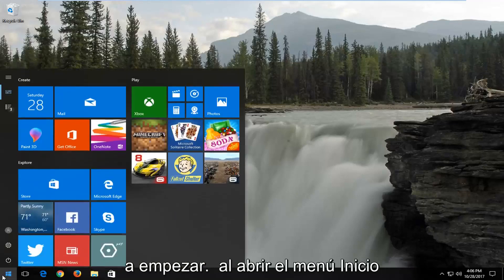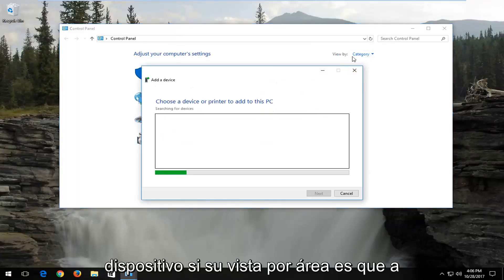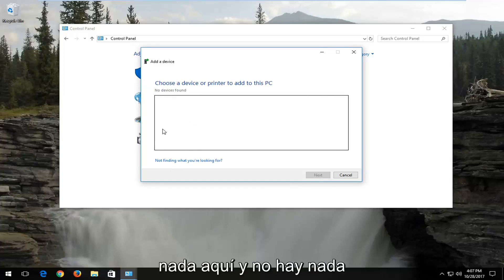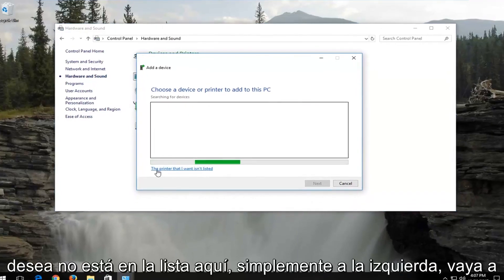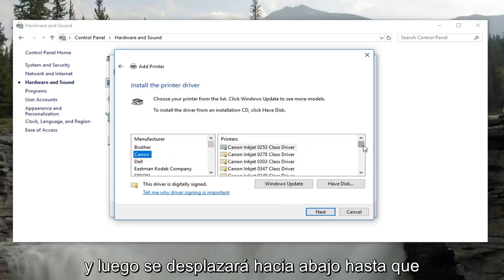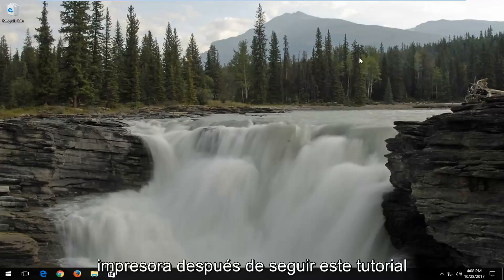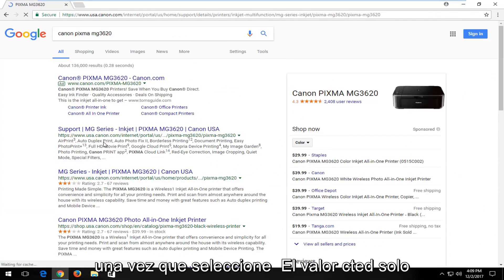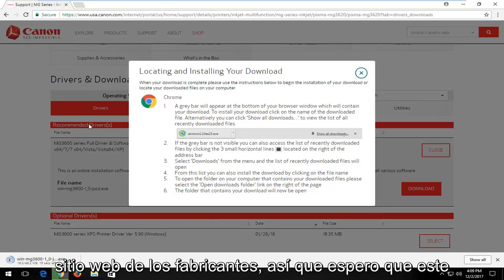Cómo instalar el último controlador de la impresora Windows 10 [Tutorial]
Cómo instalar y actualizar los controladores de su impresora en Windows 11/10/8/7

Cómo instalar y actualizar los controladores de su impresora

Los conductores causan muchos dolores de cabeza a mucha gente. Los controladores obsoletos o corruptos pueden hacer que su PC se vuelva inestable y se bloquee. Los controladores actualizados pueden contener correcciones de errores, mejoras de estabilidad e incluso nuevas funciones y capacidades. Cuando se trata de su impresora, debe actualizar los controladores principalmente si está ejecutando una nueva versión de un sistema operativo o si tiene problemas de impresión. Usaré Windows para mostrarte cómo encontrar una impresora desactualizada y te mostraré cómo descargar la actualizada desde el sitio web del fabricante usando HP.com como ejemplo.

Windows usa controladores para comunicarse con varios dispositivos de hardware conectados a su computadora, incluidas impresoras y escáneres. Los fabricantes de impresoras proporcionan controladores con sus productos, pero también actualizan los controladores más antiguos para optimizarlos y agregar nuevas funciones. Para obtener la última versión del controlador, revertir el controlador a una versión anterior o incluso eliminar el controlador, debe utilizar la utilidad Administrador de dispositivos. A veces, revertir el controlador de la impresora resuelve algunos problemas introducidos por una nueva versión del controlador.